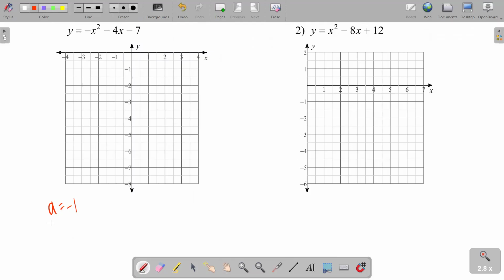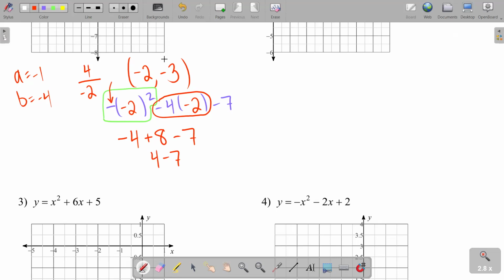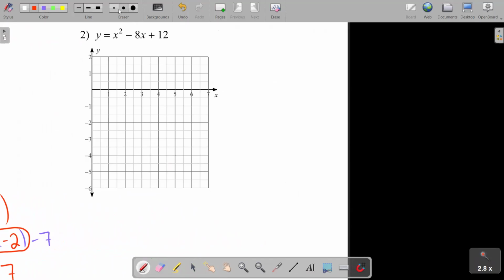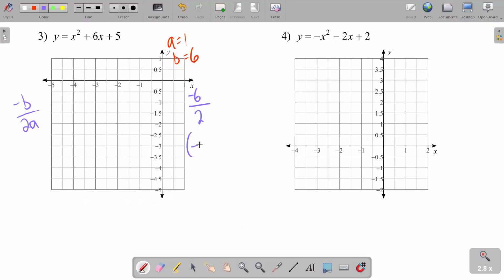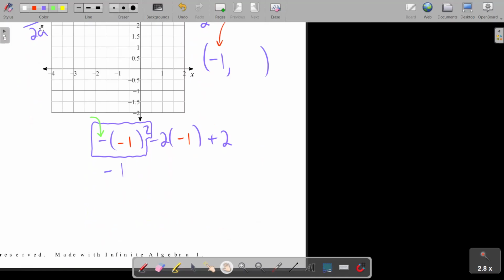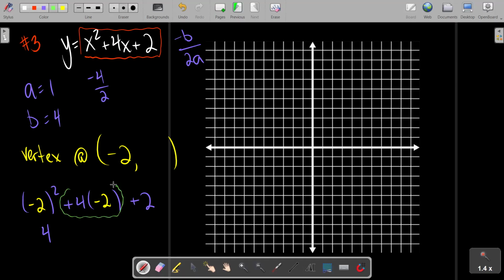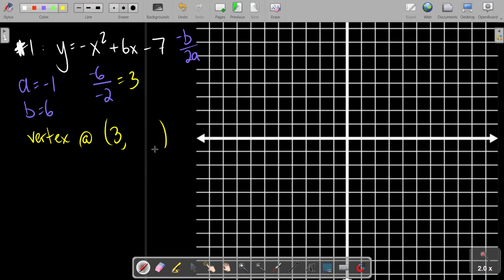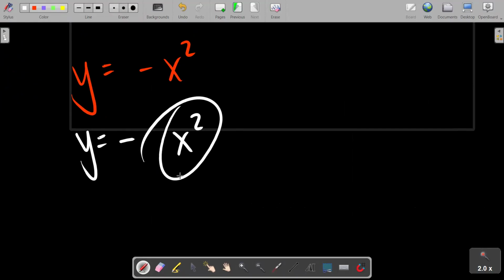Graphing Parabolas by hand (a = 1 or -1)